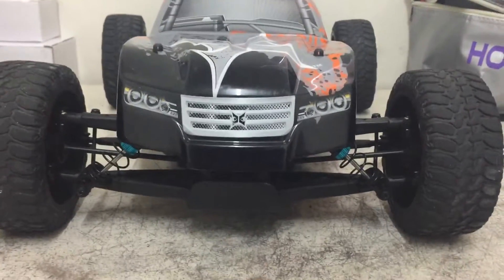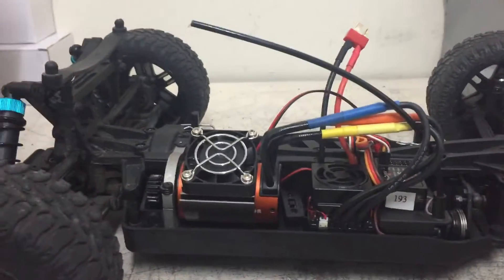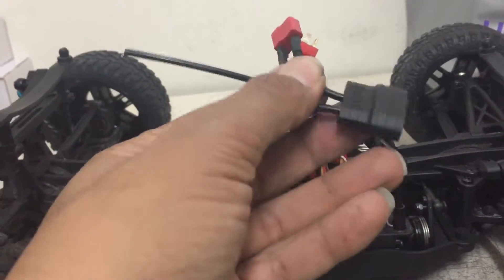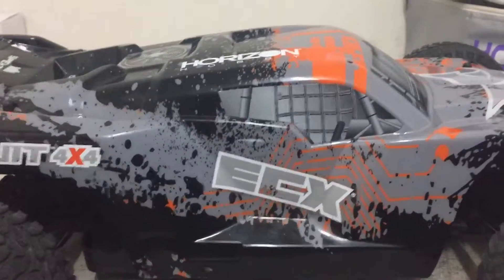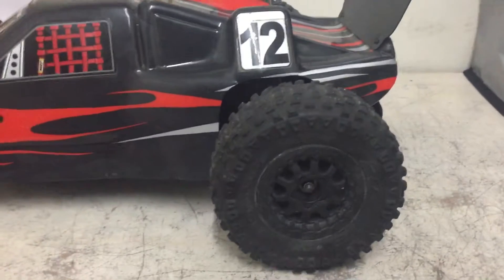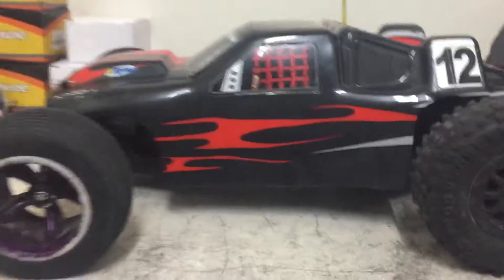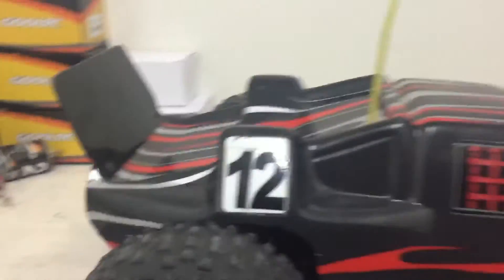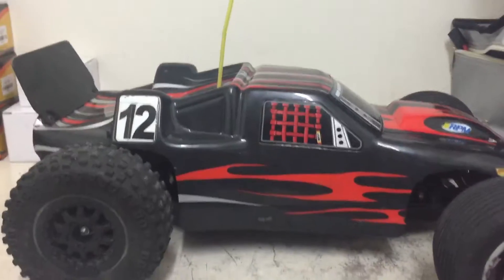Ecx circuit and thunder tiger Phoenix st ii update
Just a update of what I did to them and going to do